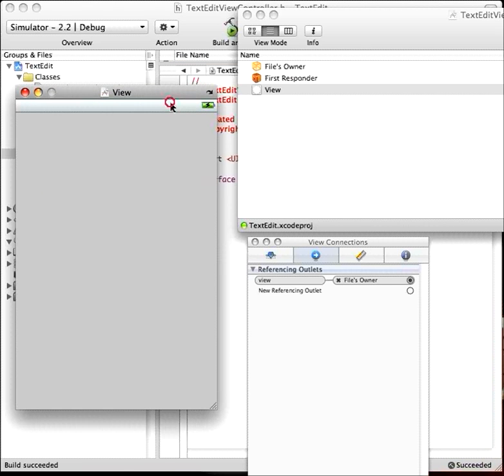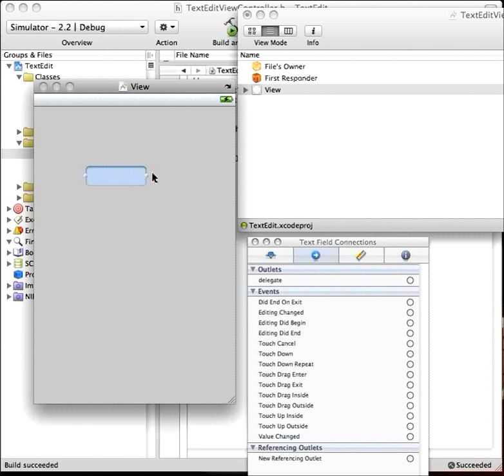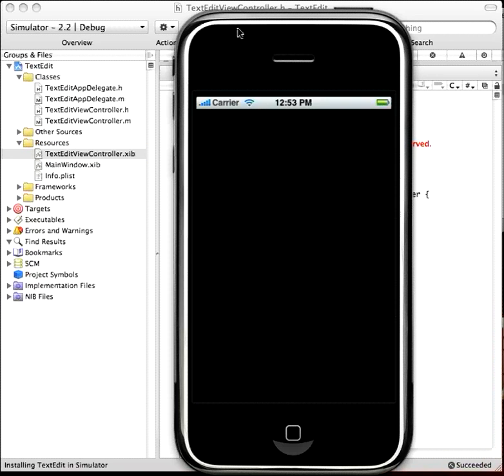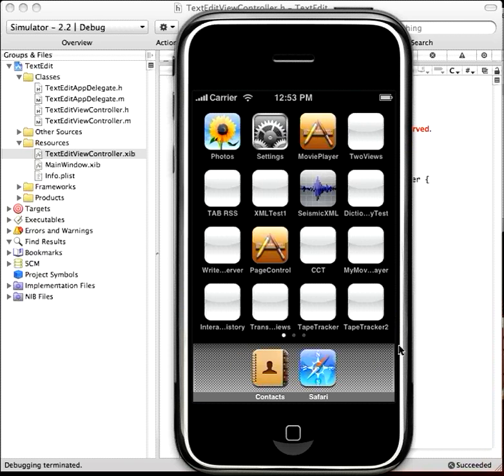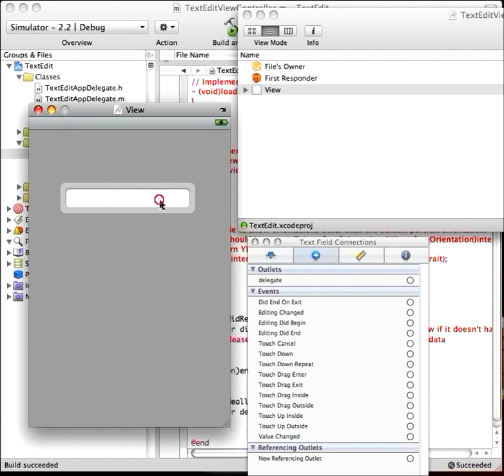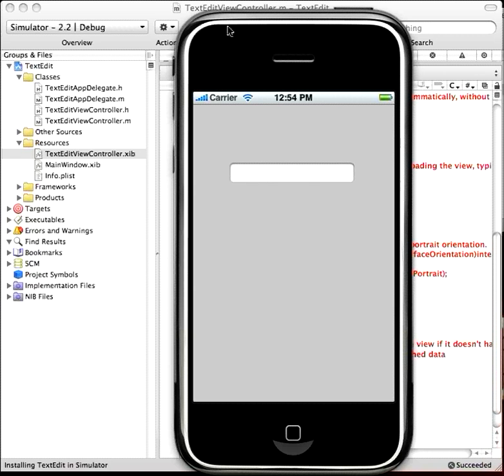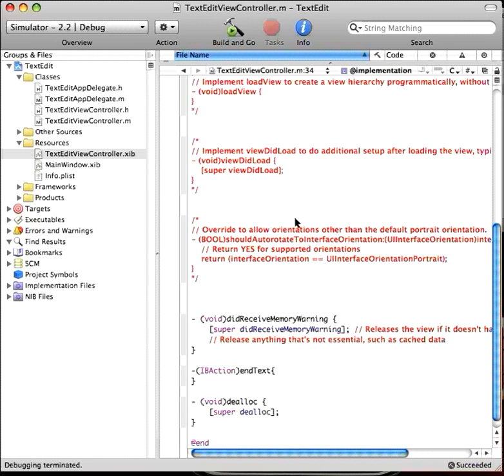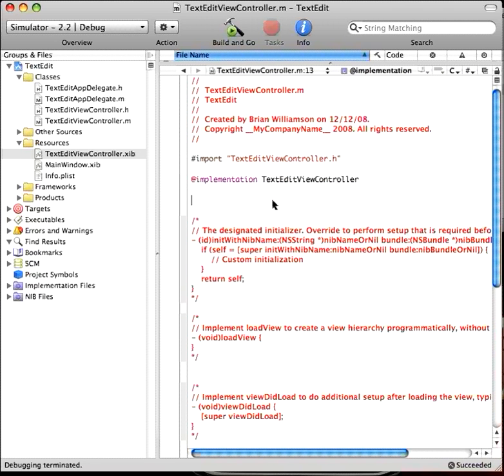Handling text entry in Interface Builder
A little hint on how to get rid of the text entry box.